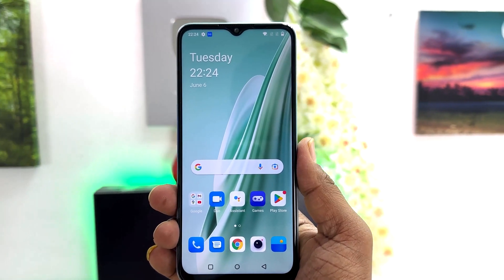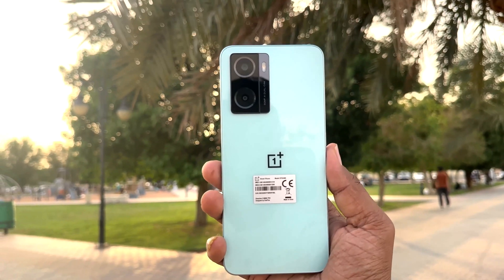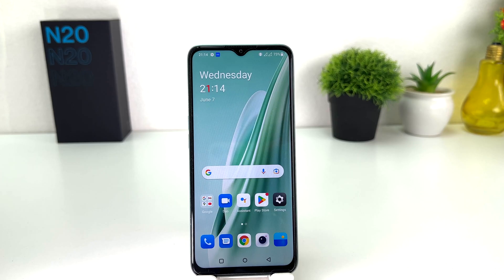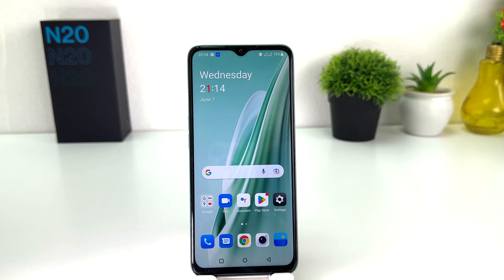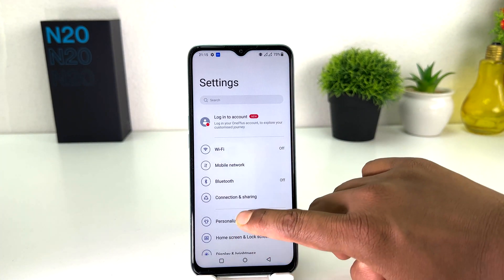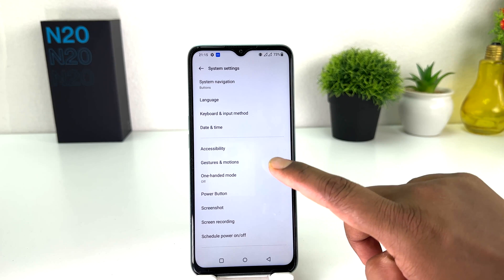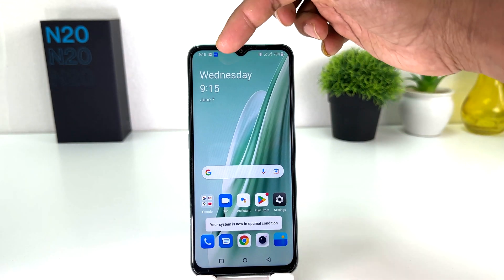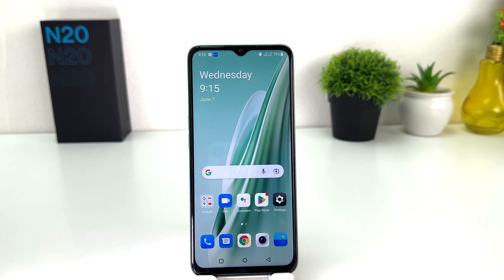How to Change 24 Hours Time Format in OnePlus Nord N20 SE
In this video i am going to share with you how to change 24 hours time format in OnePlus Nord N20 SE